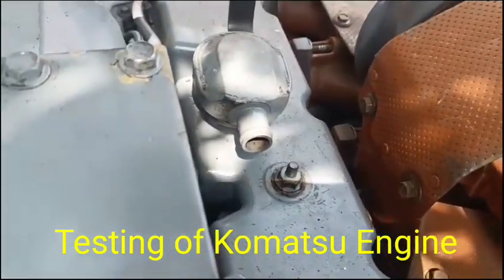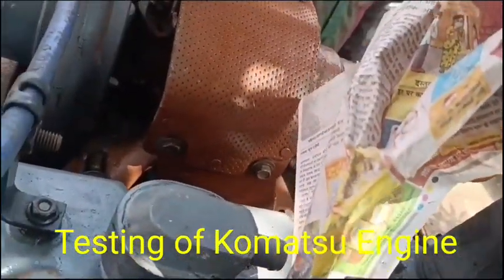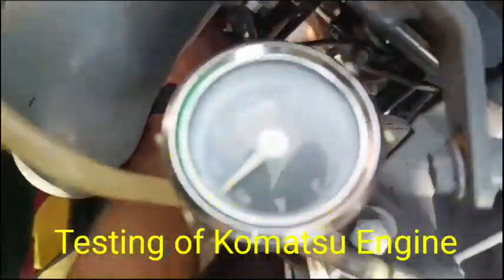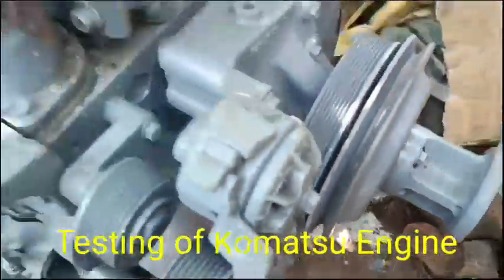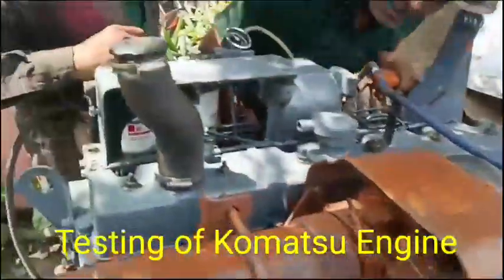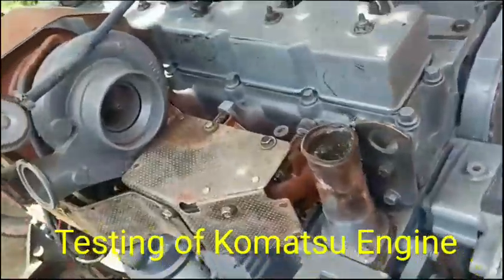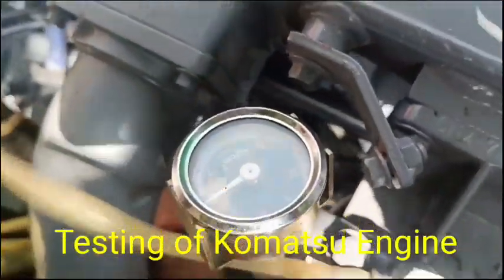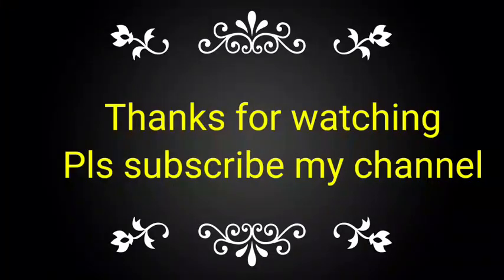Testing of Komatsu Engine after Overhauling.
Testing of Komatsu Engine.